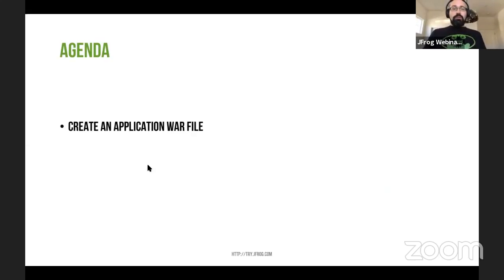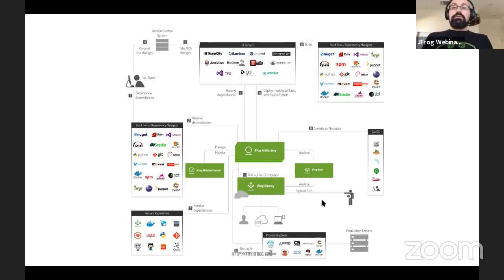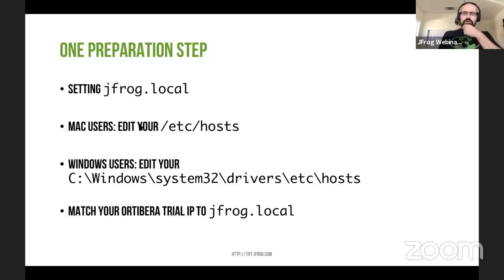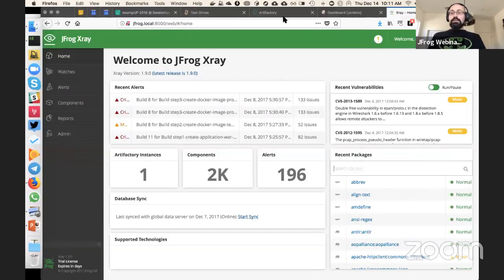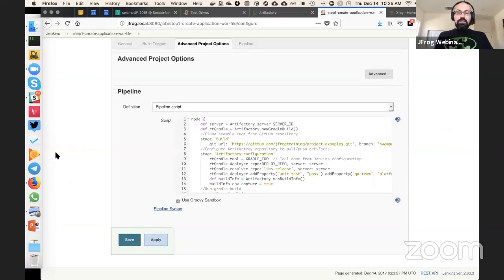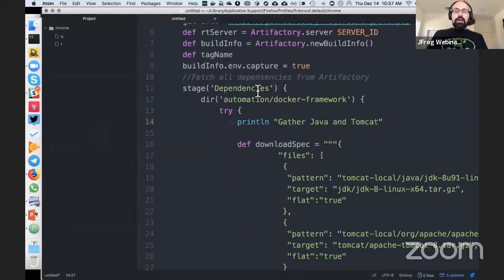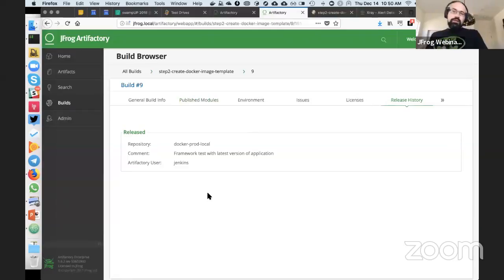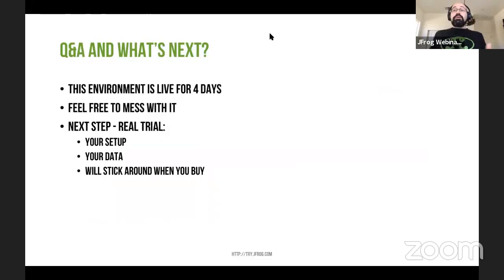[Webinar] Live Hands on Lab - Promoting a Docker Image to Prod with Jenkins & Artifactory